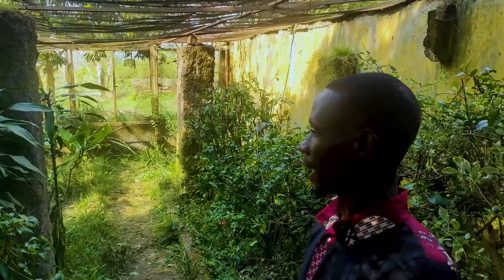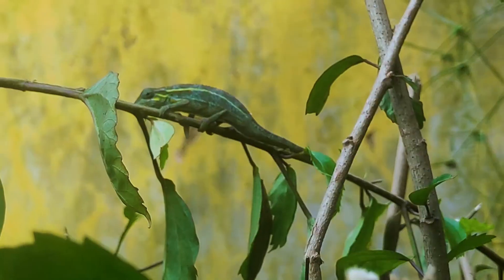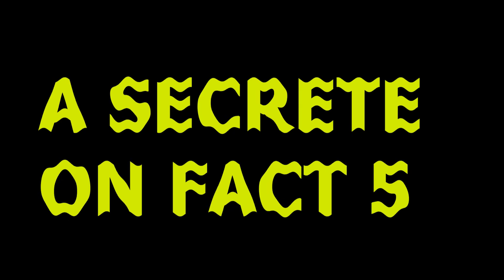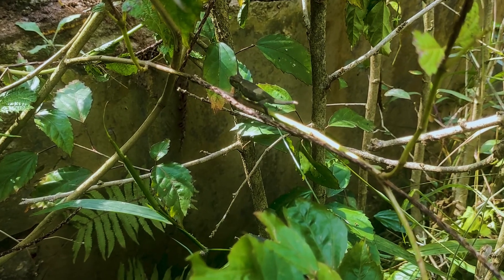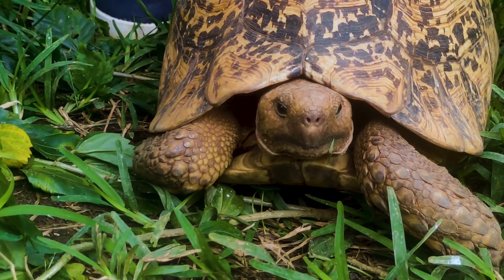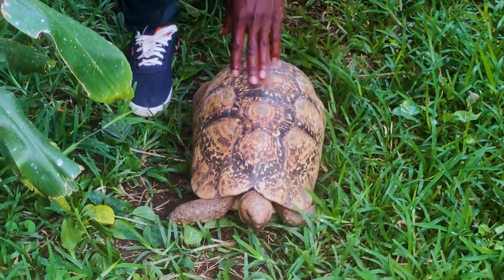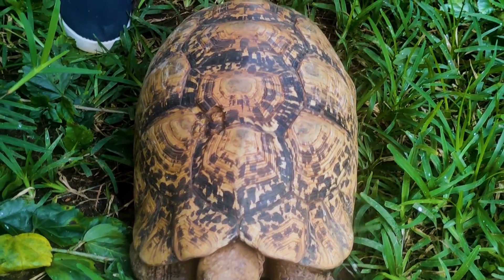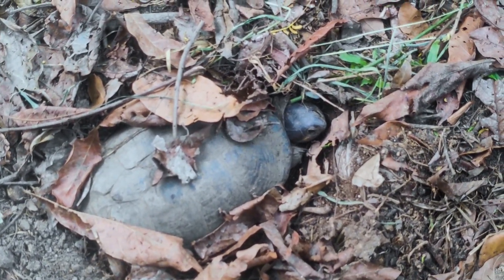FACTS: see how chameleon is changing colors according to weather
Visit the Reptile Village in Uganda and get to know more about these fascinating creatures! Kampala tour offers you a unique opportunity to see these amazing animals up close, and learn about their history and how they live today.

If you're interested in visiting Uganda, then be sure to check out the Reptile Village! This attraction will show you everything you need to know about these amazing creatures, from their history to their relationships with humans. With this information, you'll be able to make a more informed decision about whether or not to visit Uganda!